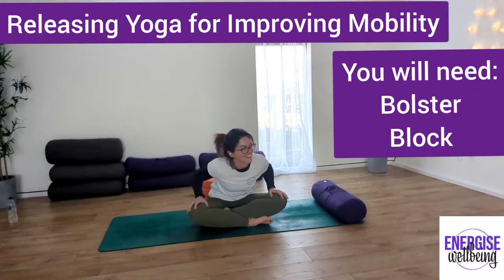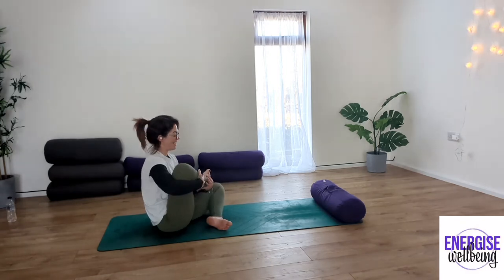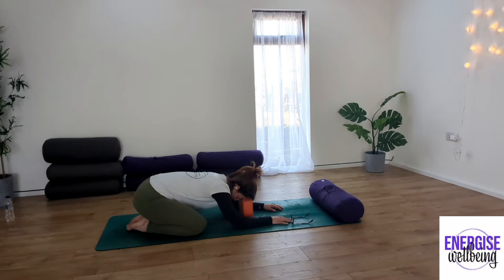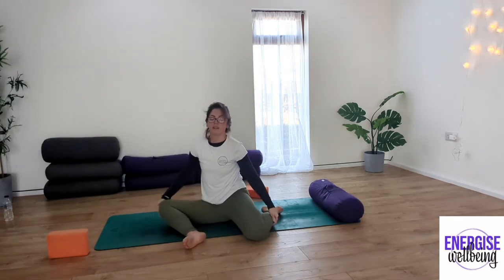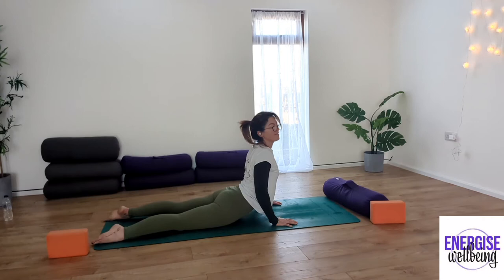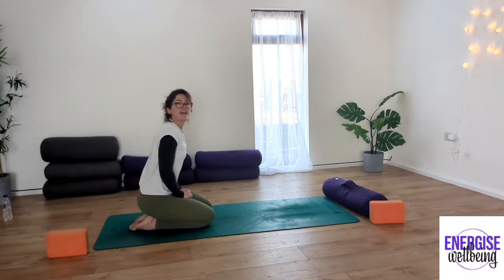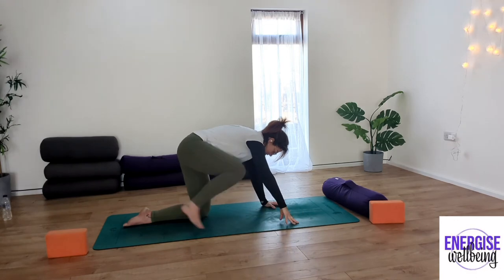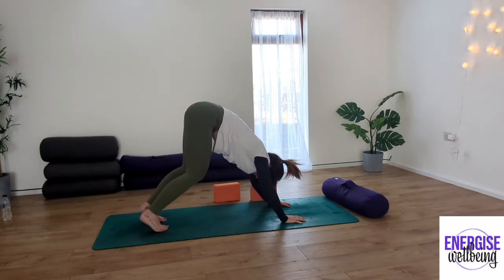RELEASING YOGA FOR IMPROVED MOBILITY (from a Live session)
Move those stiff joints and muscles through these mobility and flexibility yoga exercises. Take the modifications where suggested if struggling with a particular move.

You will need a bolster (cushions) and a block  (or thick book). You may also want a blanket to protect the knees if on a hard surface.

Maddy x